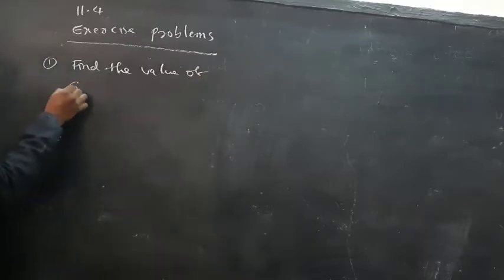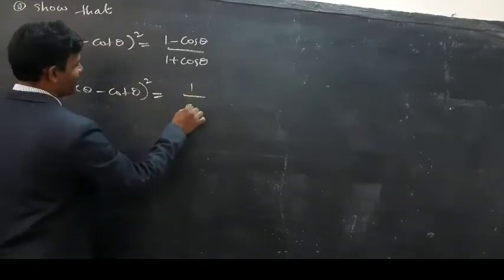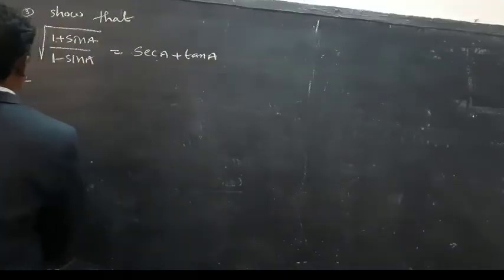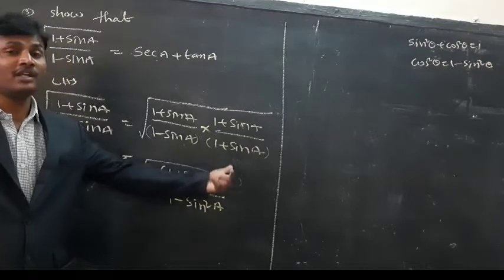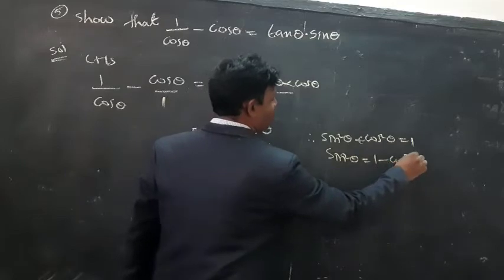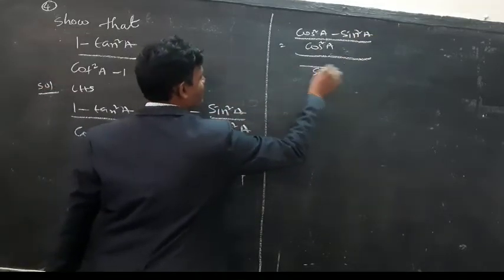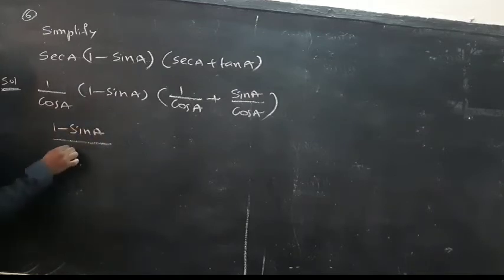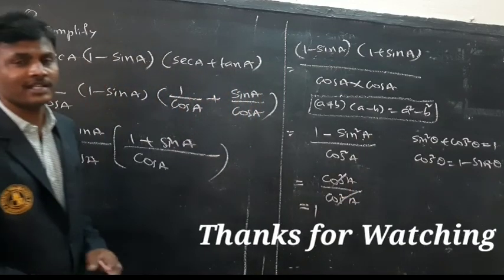TRIGONOMETRY | 11.4 EXCERCISE | CLASS 10 | KAKATIYA PUBLIC SCHOOL NZB| JAGDEESH SIR